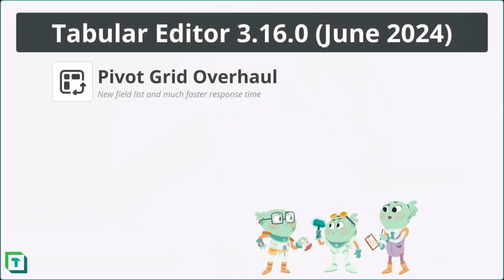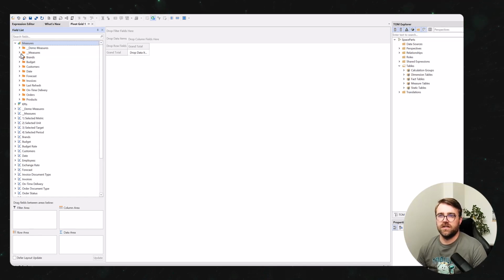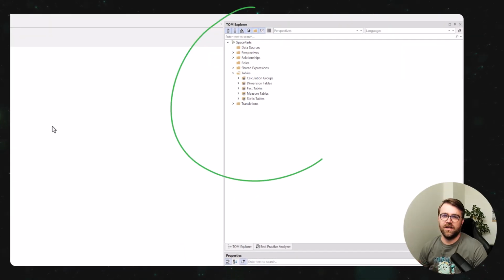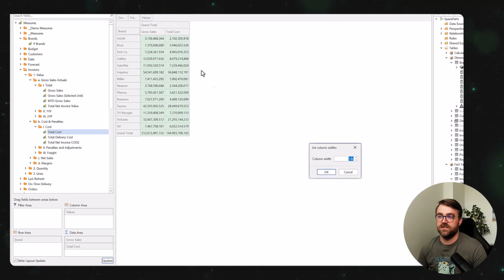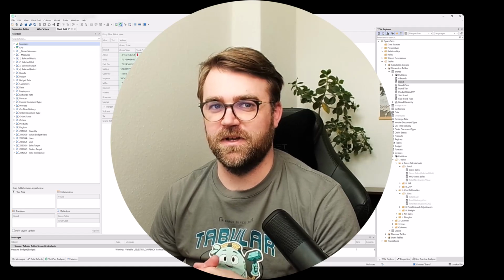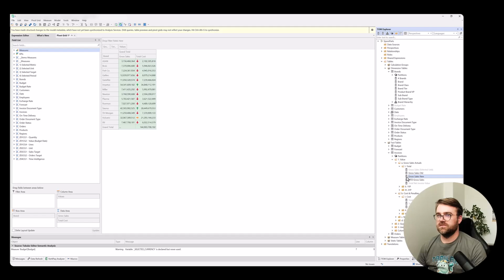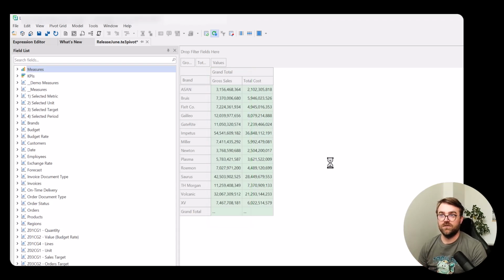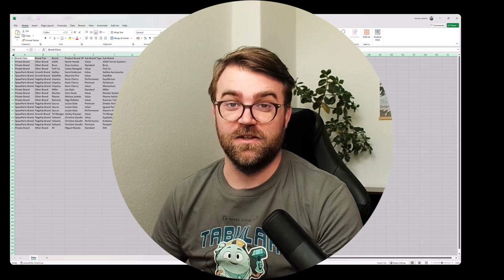June 2024 Release of Tabular Editor 3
The June 2024 release is full of improvemnts and in this video we are taking a look at 3 highlights:

1️⃣ The Pivot Grid have gotten an overhaul
2️⃣ Saving Pivot Grids to be reopenned in another model
3️⃣ Export DAX Query to Excel/CSV

Tabular Editor is a tool that lets you easily manipulate and manage measures, calculated columns, display folders, perspectives, and translations in Analysis Services Tabular and Power BI Semantic Models.

With specialized productivity features such as context-aware intelligence, scripting, and DAX debugging, we help you create better data models faster. Additionally, features like the Best Practice Analyzer ensure your data models are always up to par.

👀We offer a free version, Tabular Editor 2, for those new to tabular models - check it out 🔗

📚Whether you're a Tabular Editor superuser or new to tabular models, we highly recommend our free training platform - visit here 🔗
00:00 Intro
00:38 Pivot Grid Overhaul
03:42 Saveing Pivot Grids
06:45 Export To Excel/CSV
07:40 Outro